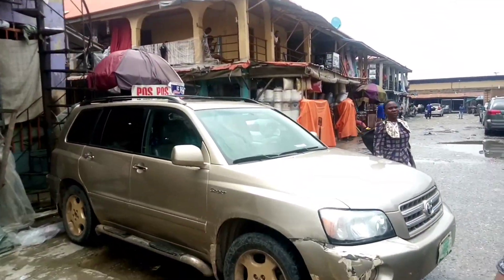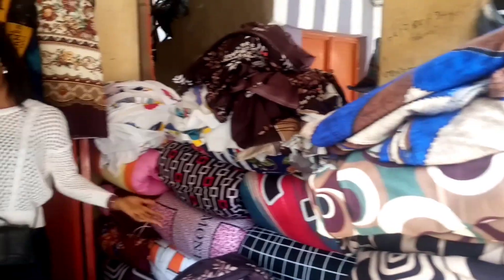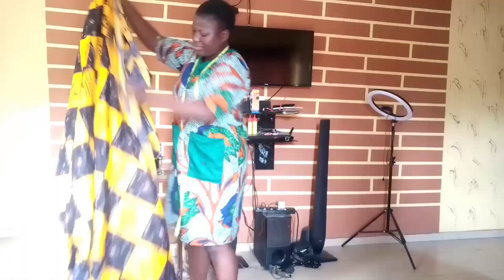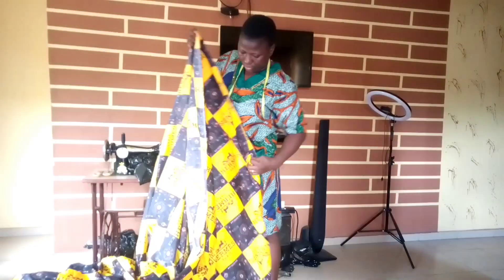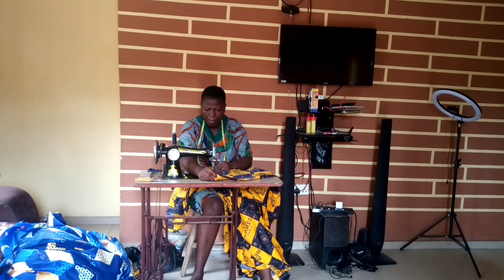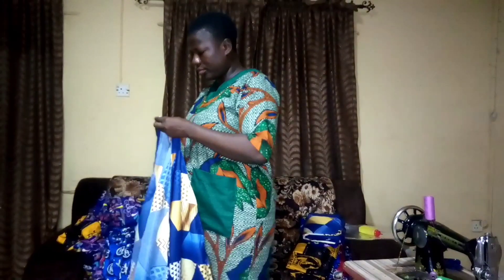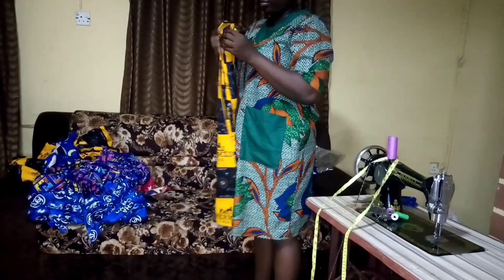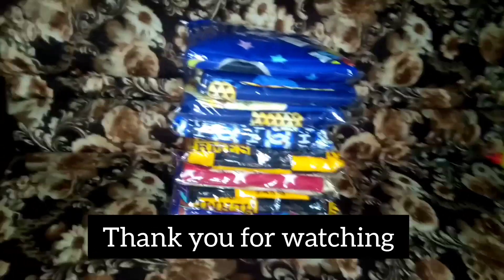to start a profitable bedsheets business in Nigeria @businessopportunity/@sweetomowumi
This video explains how to start a profitable bedsheets business in Nigeria